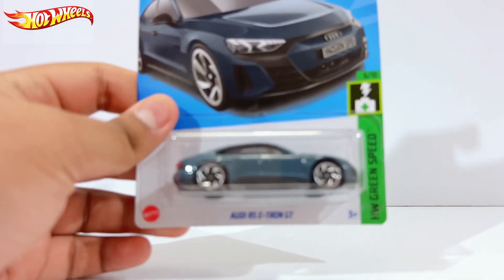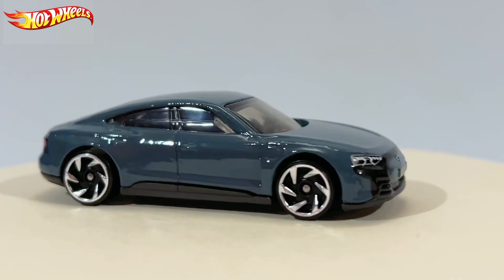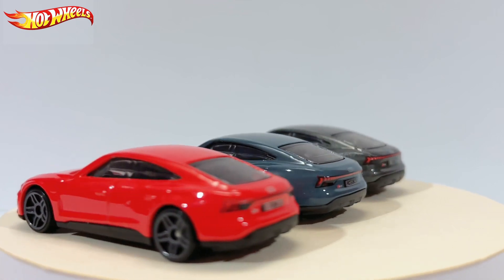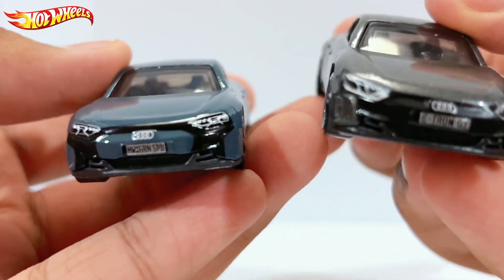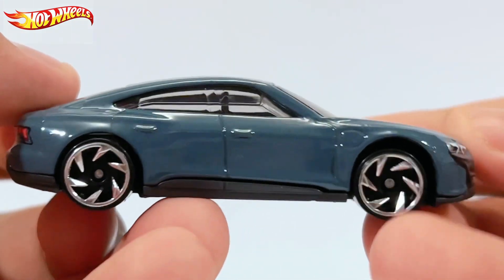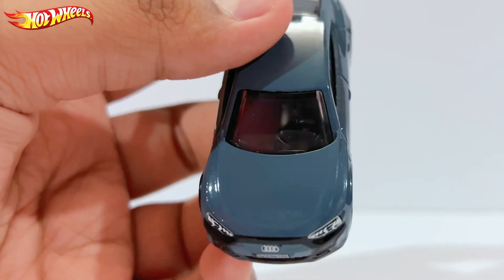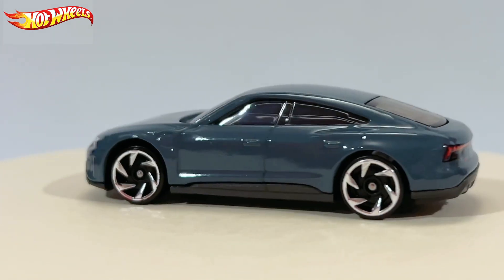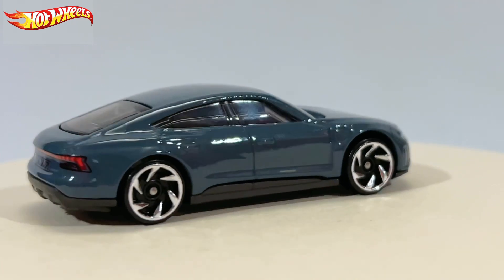Unboxing Hot Wheels 2023 E & F Case Audi RS E-Tron GT